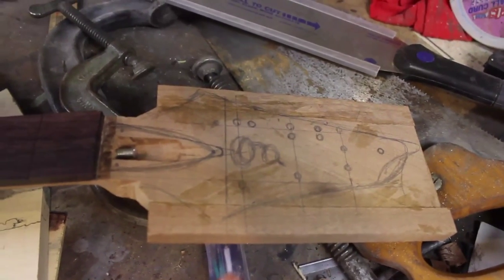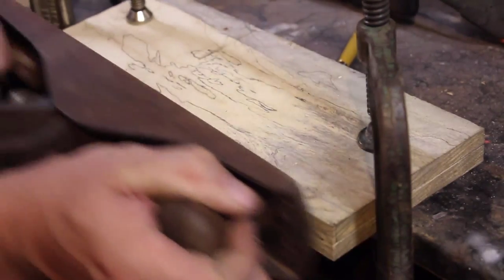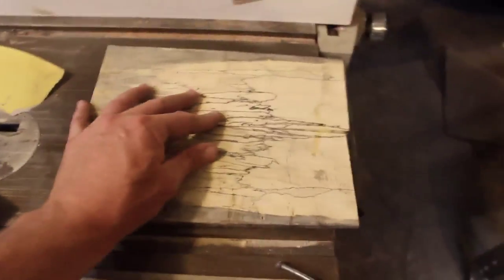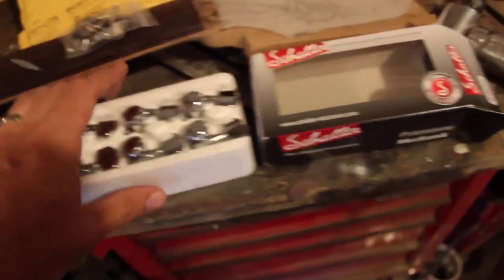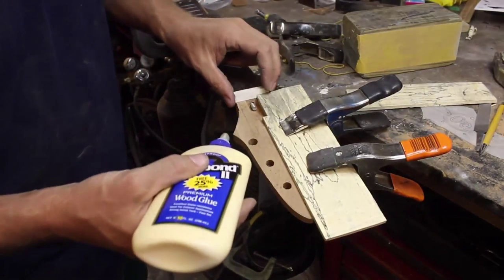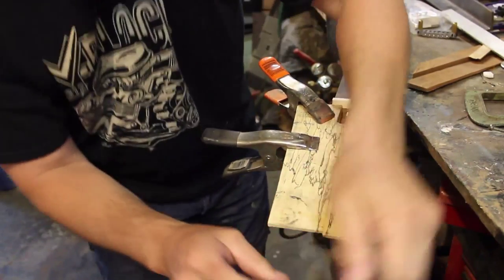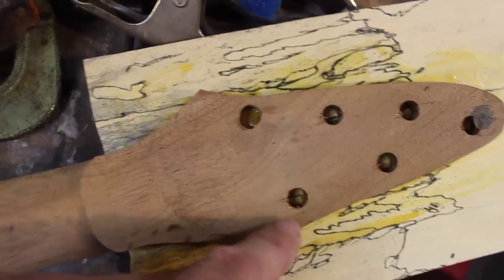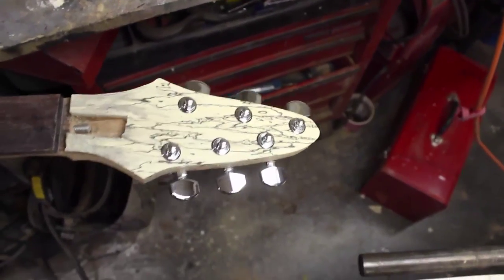Guitar Build - Part 15 - Headstock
Shaping and veneering the headstock.  Drilling the tuning peg holes and reaming them to size.  As always, learning lessons along the way